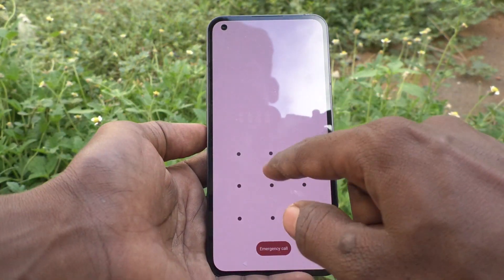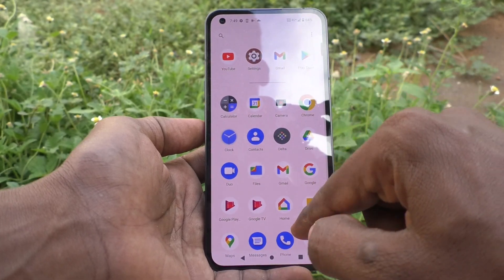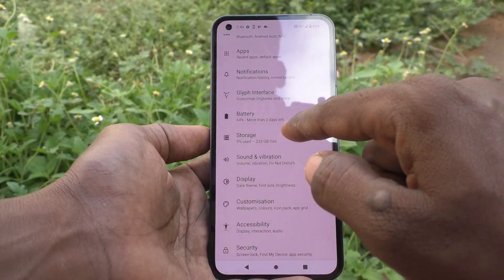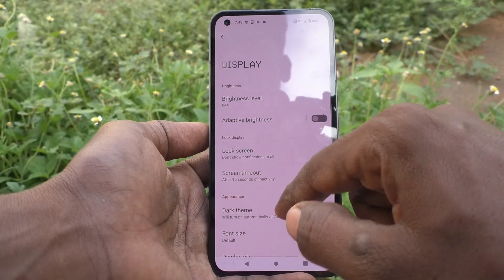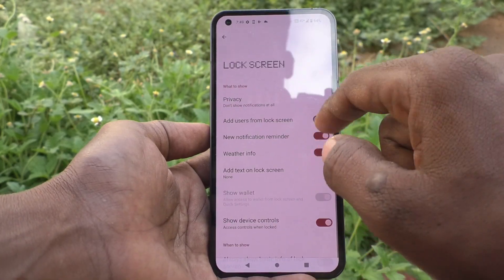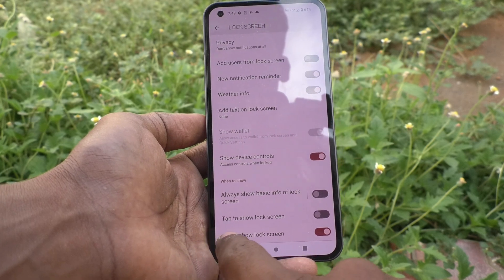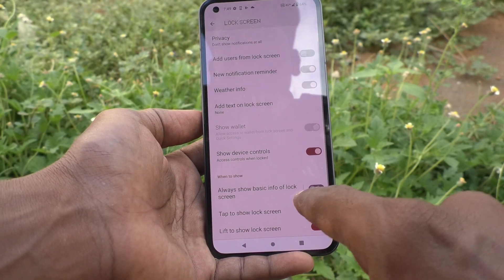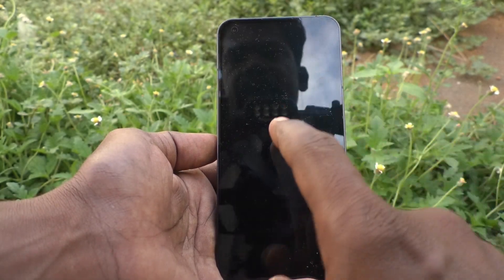How to set tap to show lock screen in Nothing Phone 1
Nothing Phone 1 tap to show lock screen settings: Learn here how to set tap to show lock screen in Nothing Phone 1 smartphone